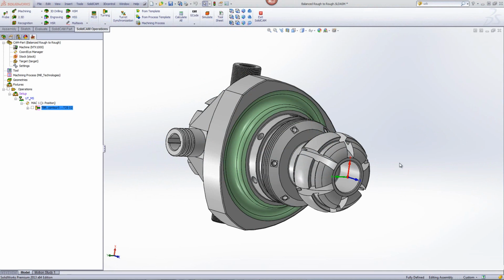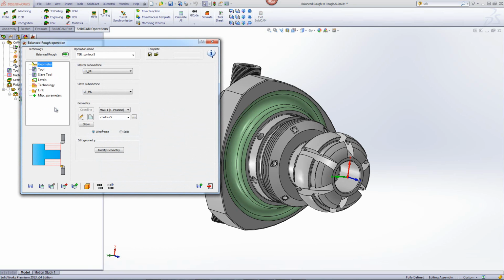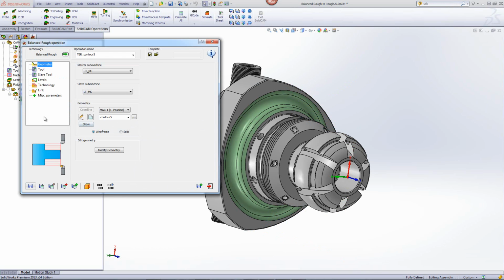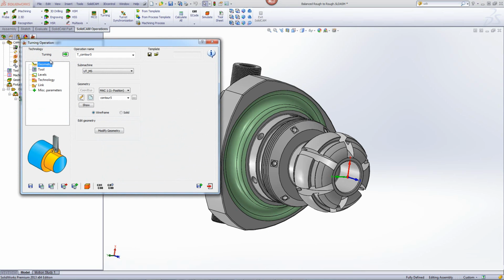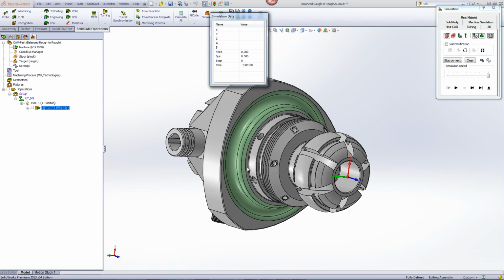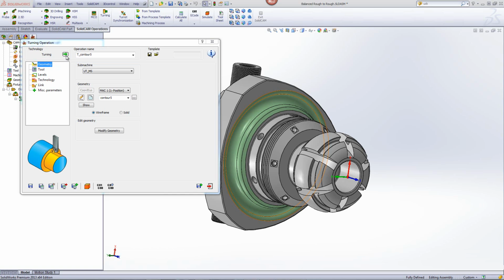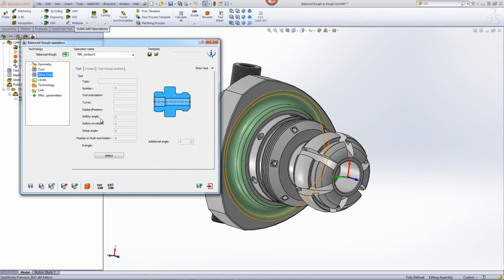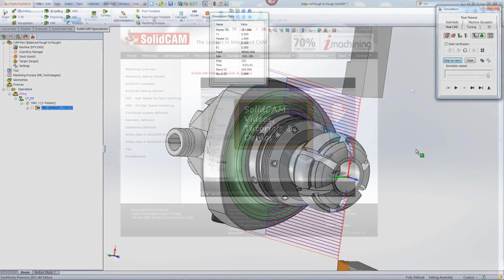What's New In SolidCAM 2013: from Balance Rough to Rough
This recording shows the new option of being able to switch Balance Roughing with Standard Roughing.